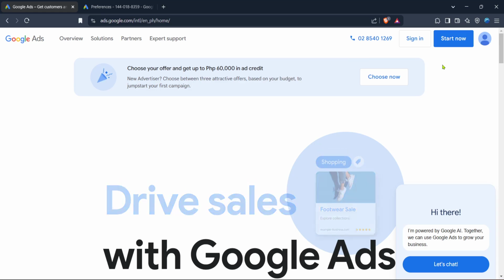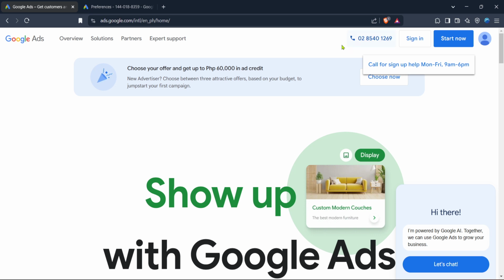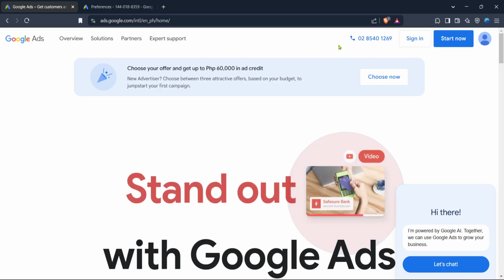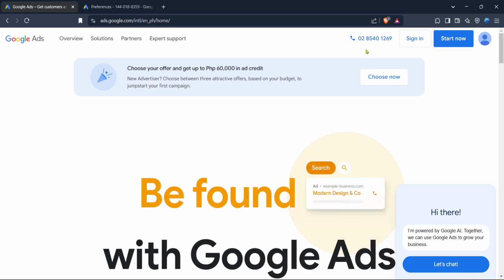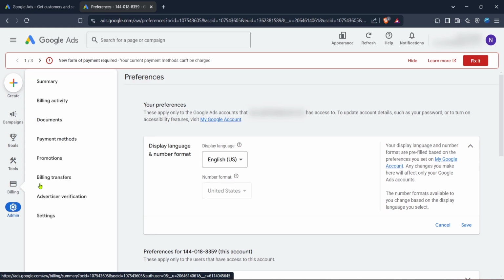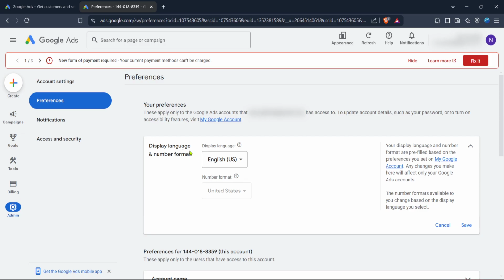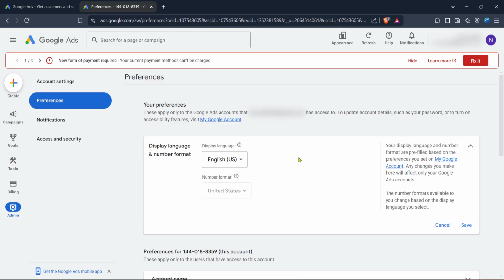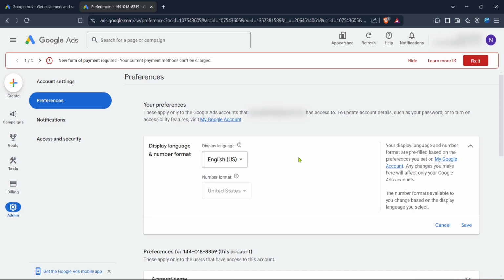How to Change Number Format in Google Ads Account (Full 2025 Guide)